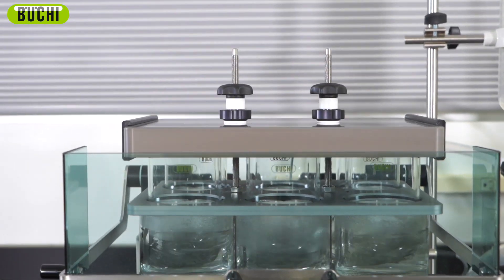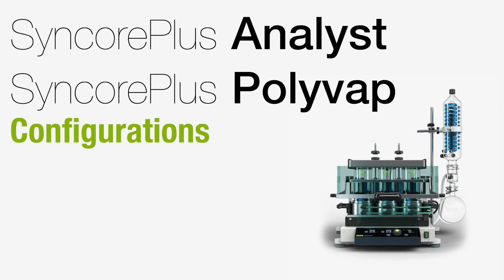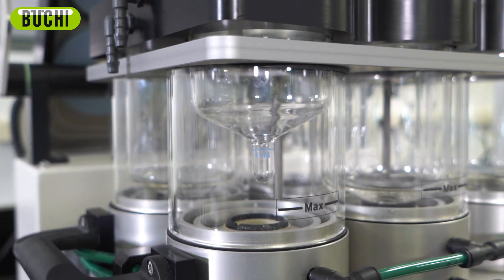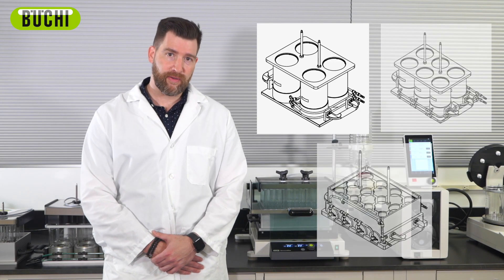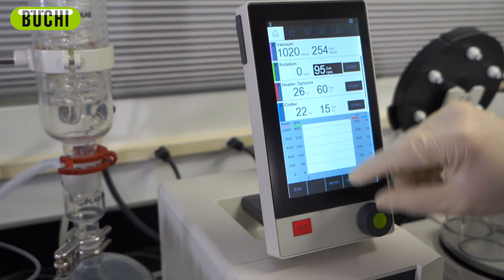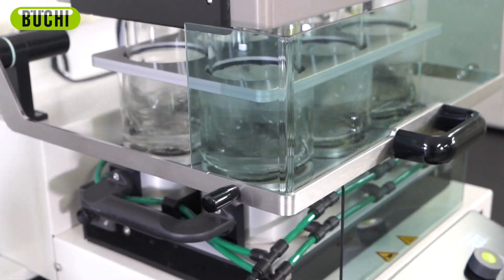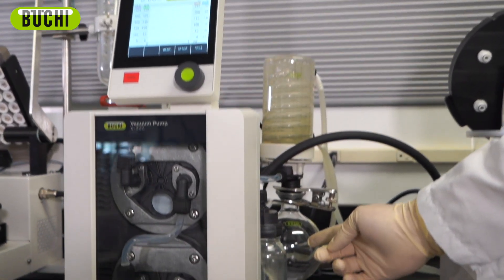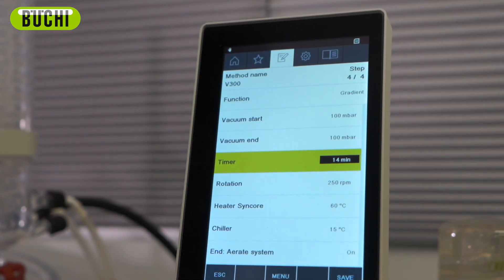SyncorePlus Parallel Evaporator - Mini Demo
This 4-minute demo of the BUCHI SyncorePlus parallel evaporator shows off easy-to-use automation features that assist in high-throughput sample drying or concentration. The SyncorePlus aids in various applications requiring controlled, gentle evaporation, from new drug synthesis to post-extraction solvent removal.

Learn more about its unique features and benefits that can help you reduce emissions, capture solvents, and improve safety in your lab.